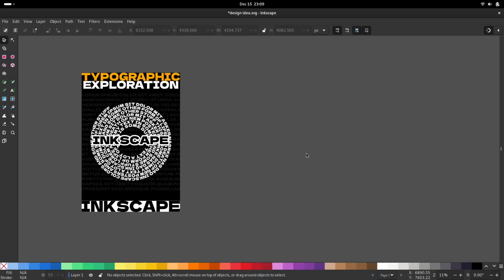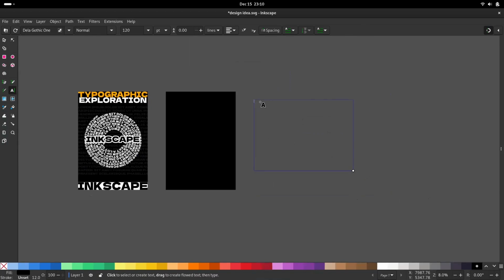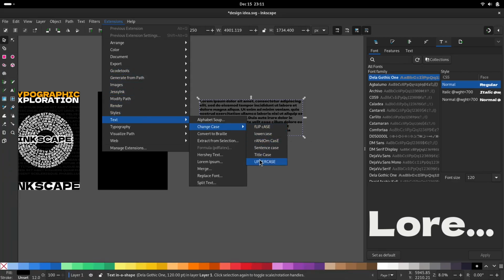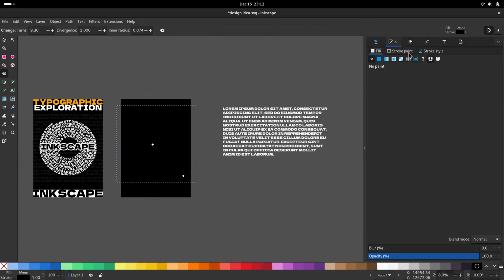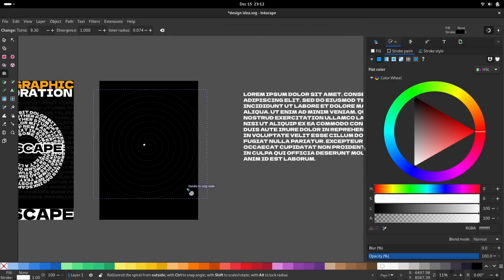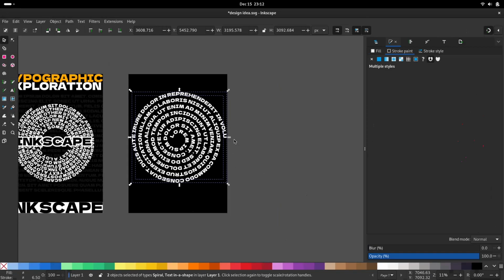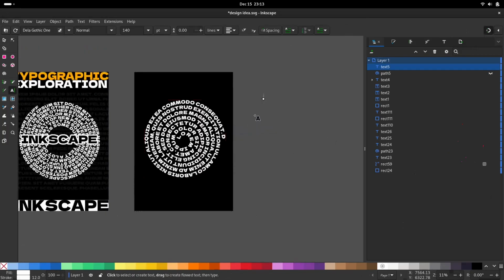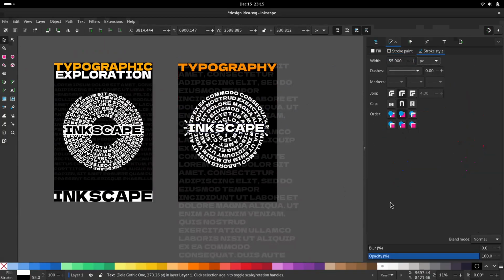Swirling Text Effect | Inkscape Tutorial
Poster design tutorial in Inkscape with swirling text effect. Here, I demonstrate a simple poster design step by step. This mainly uses the spiral tool.